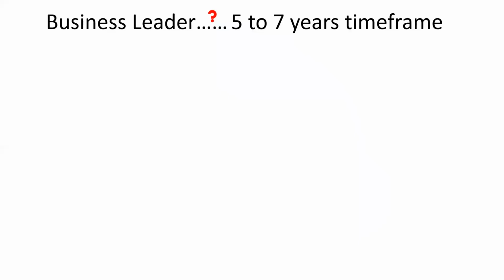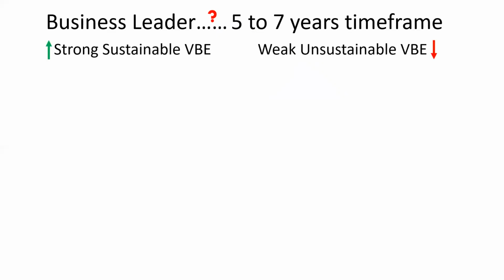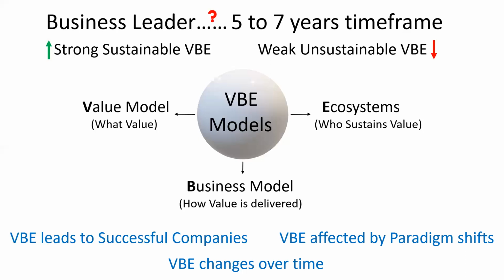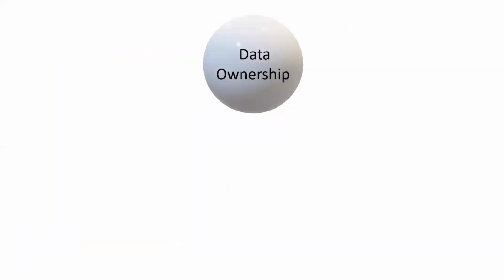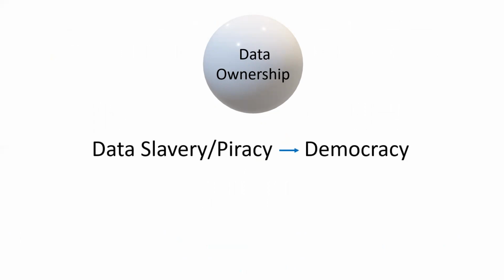1. Video series on VBE models, Data Ownership and Virtual Ownership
In this video series, we cover three topics, VBE models, Data Ownership and Virtual Ownership. The three topics are interconnected.  Understanding these three topics is crucial in shaping your future business. We look at various companies both successful and unsuccessful and analyse the reasons for their success and failure.

We first explore the facets of VBE Models and Paradigms  shifts, we then move on to Data Ownership and then to Virtual Ownership.  GEOOWN consulting helps companies structure their VBE models for the future.